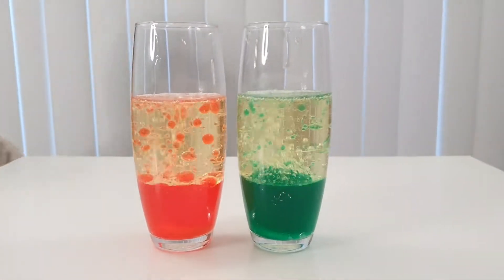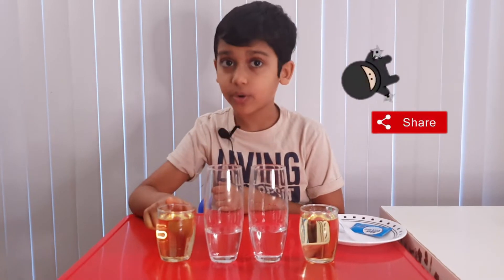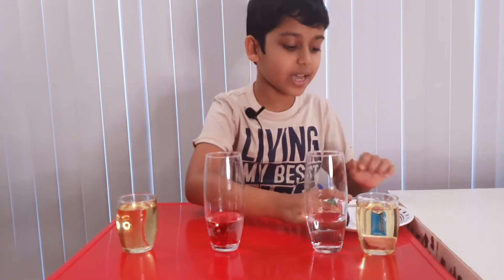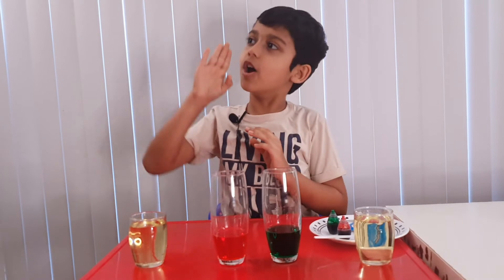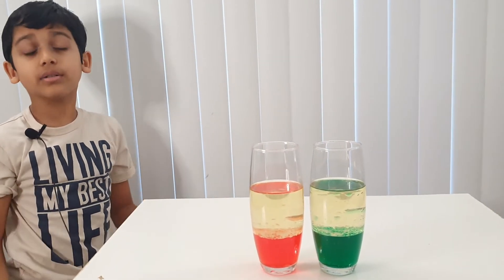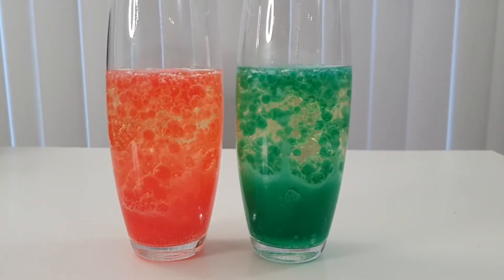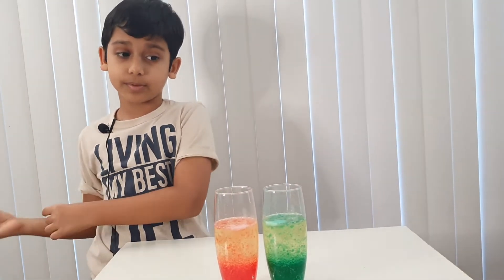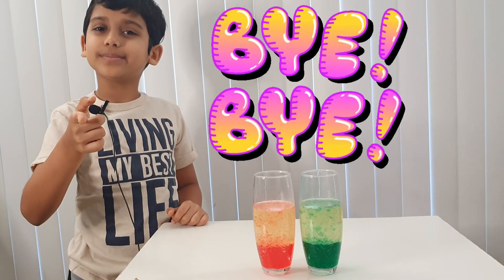Lava Lamp Experiment - Science Experiment for kids with an explanation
Learn how to make a cool lava lamp at home.